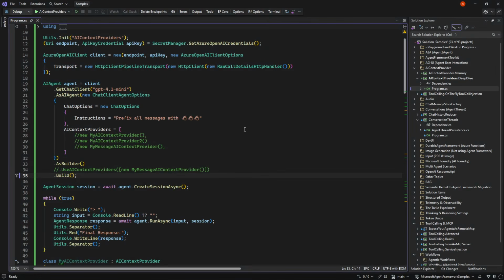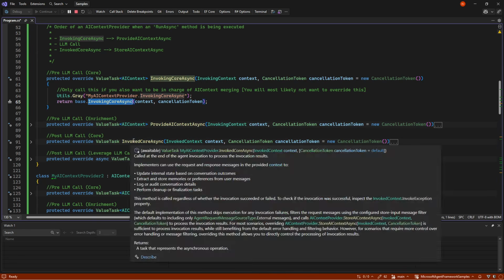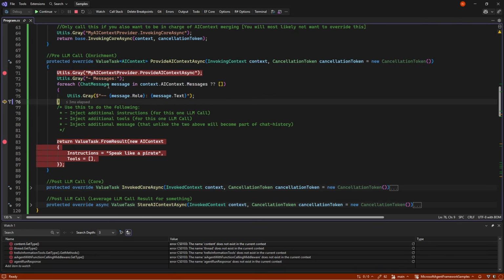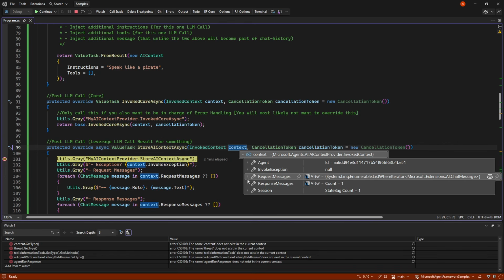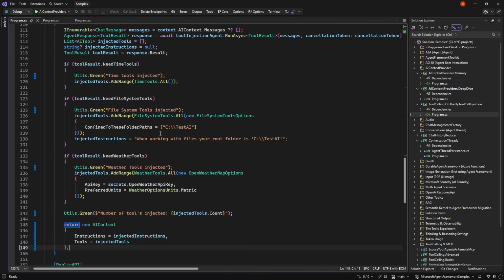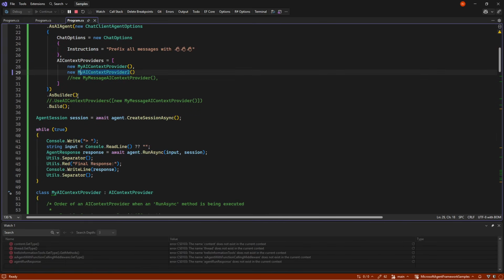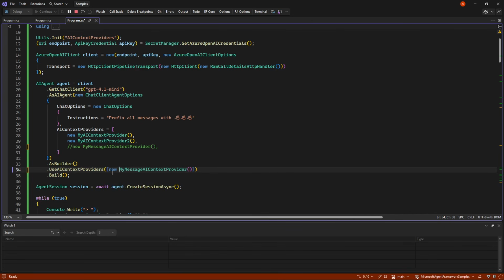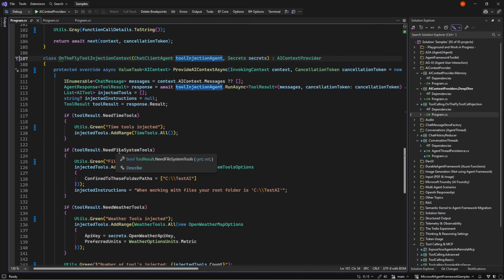AIContextProviders DeepDive [AI in C#]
Learn how AIContextProviders work in Microsoft Agent Framework and how the RC1/RC2 design lets you modify an agent call before and after the LLM runs. This deep dive shows how to inject instructions, memory, messages, and tools dynamically—and how to inspect or store the resulting context.

You'll learn how to:
- Understand the four AIContextProvider lifecycle methods
- Add instructions and tools before an LLM call
- Read requests, responses, and exceptions after a call
- Build memory and on-the-fly tool injection patterns
- Combine multiple AI context and message context providers
- Use context-provider middleware with agents you don't create

Chapters
00:00 AIContextProviders in RC1 and RC2
00:46 Sample project and baseline agent
02:44 The four provider lifecycle methods
04:54 Provide AI context before the LLM call
09:20 Store AI context after the LLM call
11:03 Memory with a context provider
12:56 Dynamic tool injection
14:36 Combining multiple providers
16:47 Message context providers
19:08 Context providers as middleware
22:30 Practical patterns and when to use them